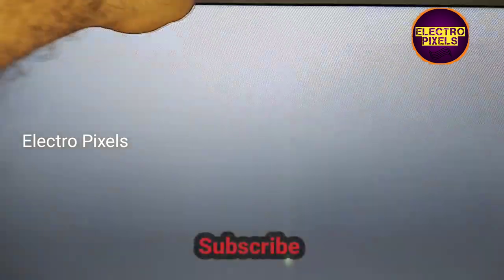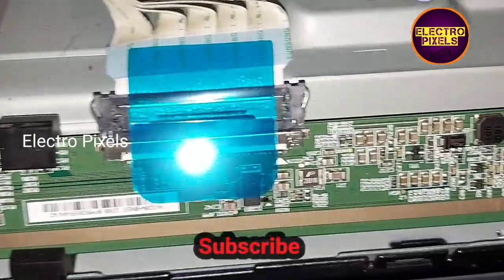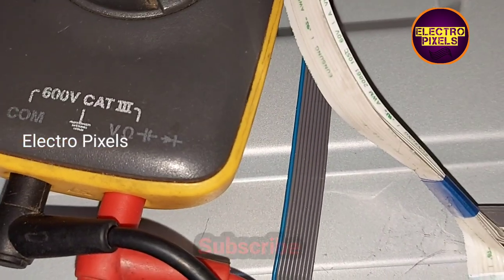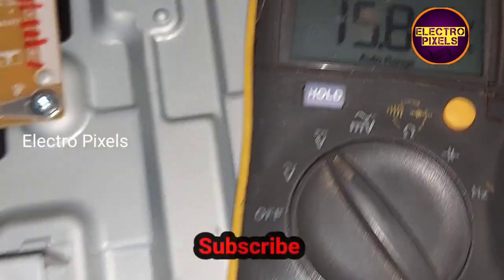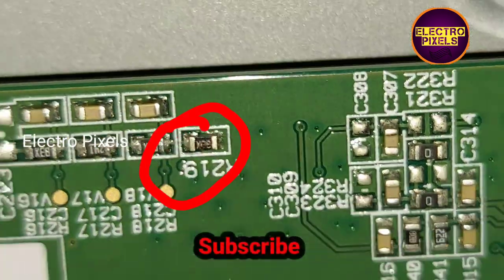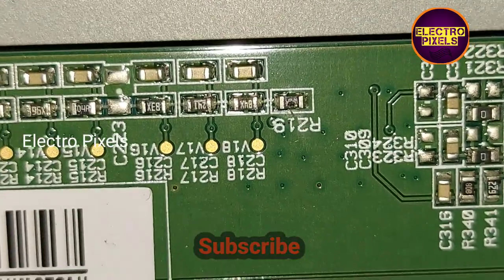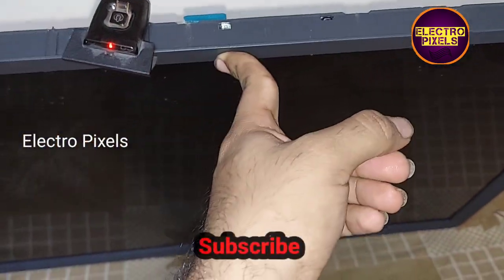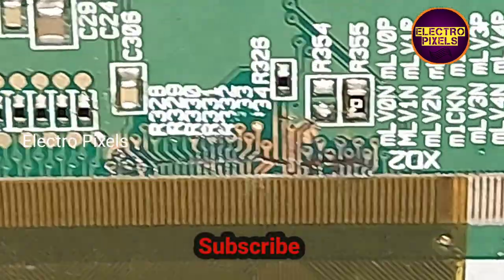LG LED Tv White Screen Problem Repair|Boe Panel White screen issue Fix||Change resistance, cut Track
This video is about LG LED White Screen Problem Repair|| Boe Panel White screen issue Fix||Change resistance, cut Track|
Cof short issues